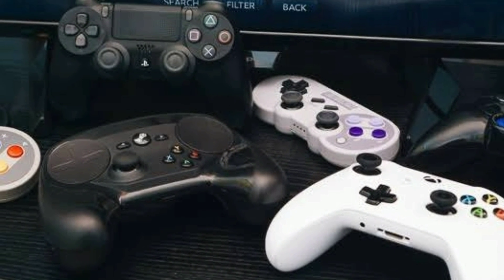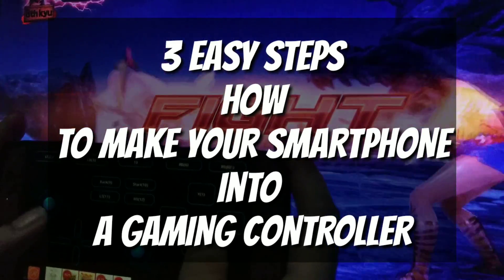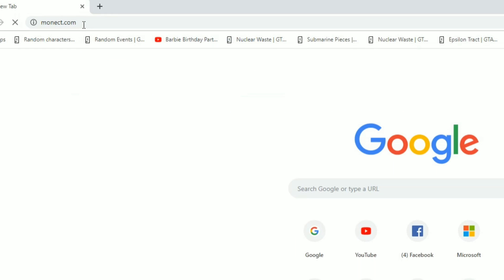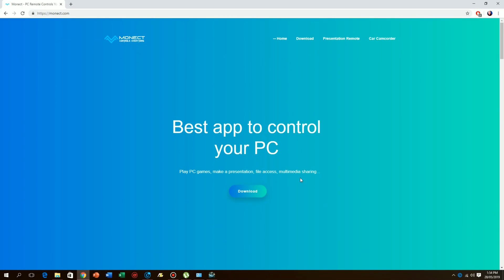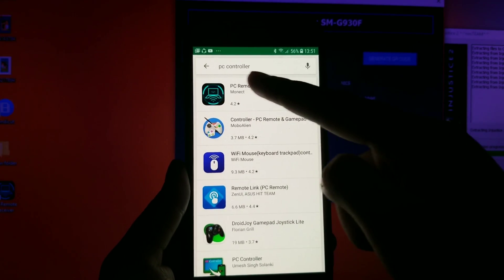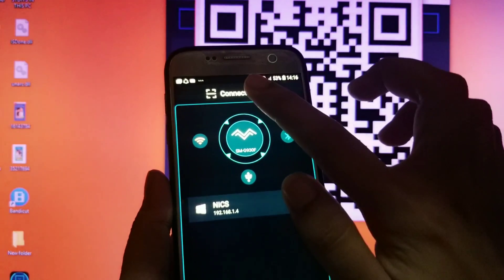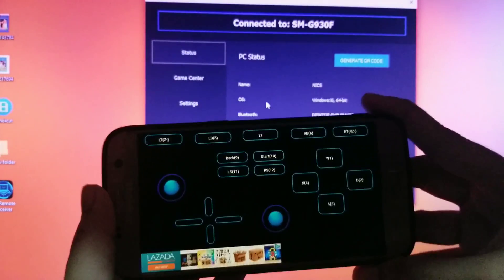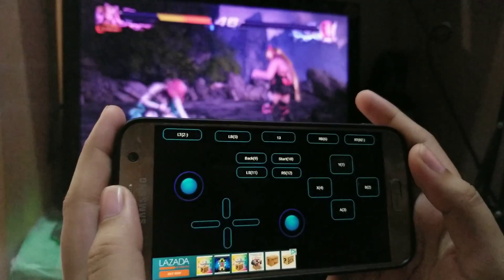How to make your Smartphone into a PC GAME CONTROLLER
How to make your smartphone into a PC game controller? Follow my 3 EASY STEPS! 😁 Watch my video here.👍

My YTC is GG Nics 😊 Im all about Vlogs, Tech and Game Videos po 🙂 Sa mga MAY GUSTO lang po meron po akong mga videos na pwede makatulong sa inyo sa channel nyo 😊😄 I hope makatulong po ako sa inyo. 😊🙂 Maraming salamat po!❤🙏

Goodvibes 😊😘